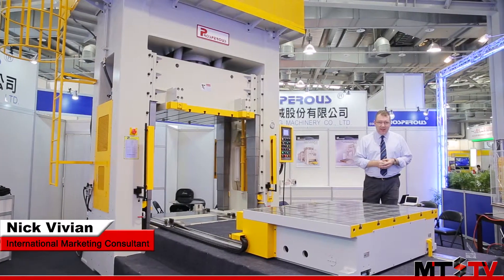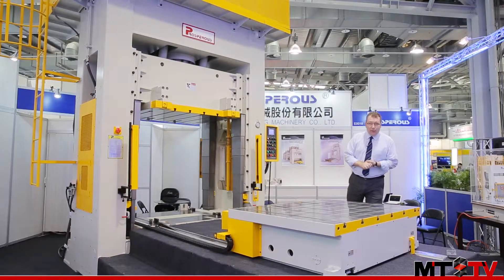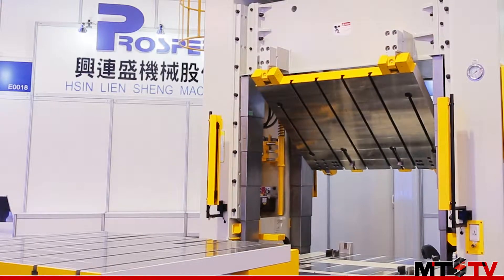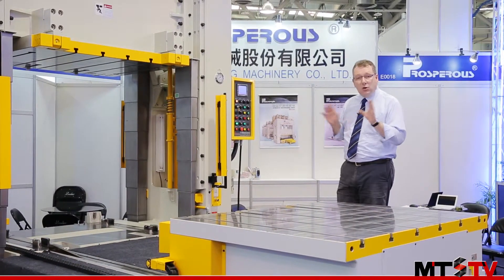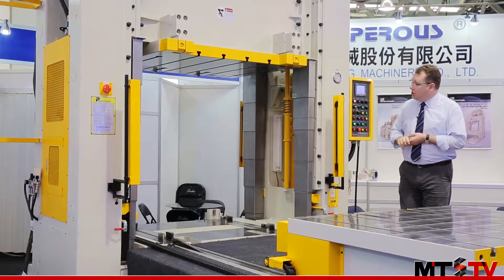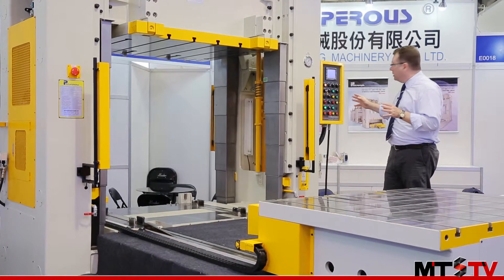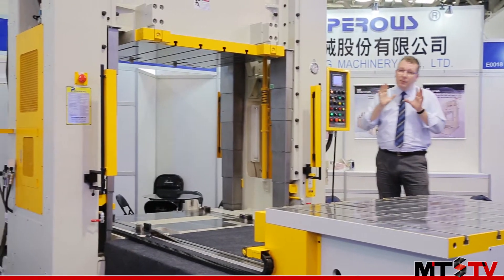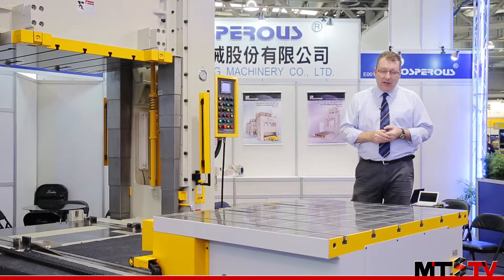MTS - Hsin Lien Sheng - Tryout Press - 2015 TIMTOS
Join Nick as he takes a look at all the special features of one of Hsin Lien Sheng’s die spotting and tryout presses. With a wide range of safety features and a 180° moving bolster this machine is well suited for die tryout operations.

Manufacturing a wide range of hydraulic presses this company brands their products under the brand Prosperous and continues to impress the industry with their innovative designs.